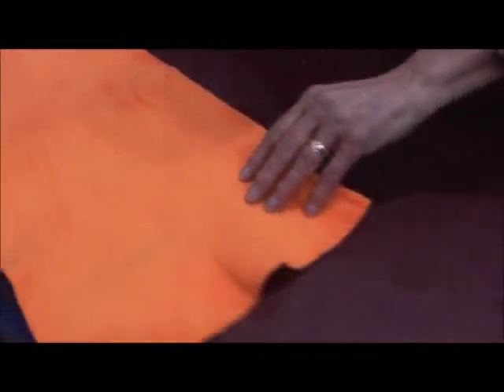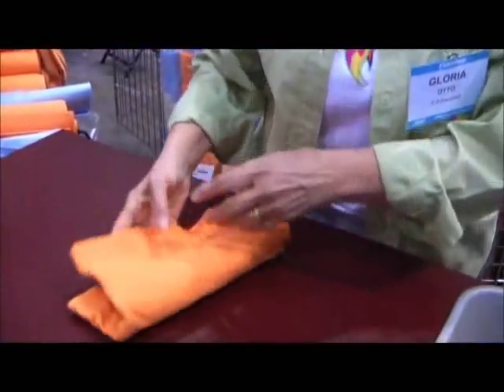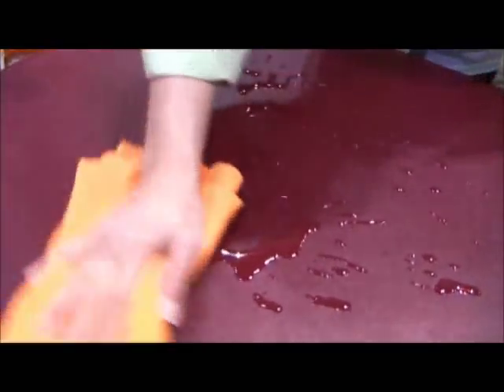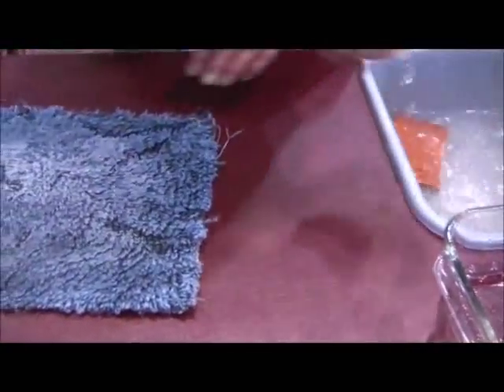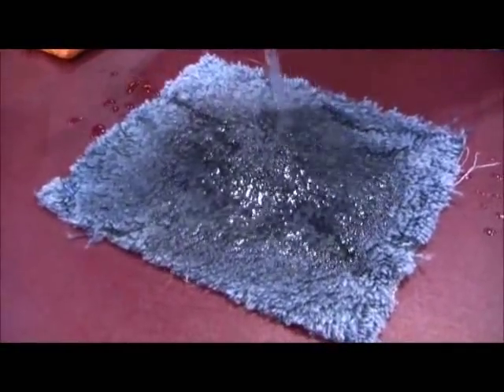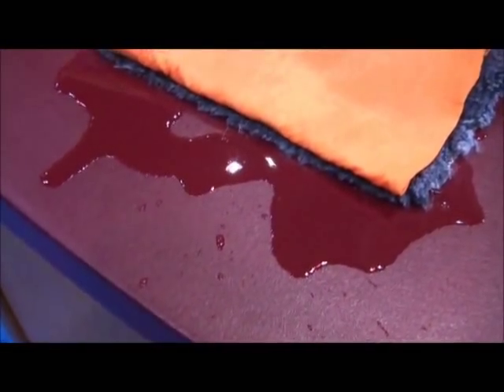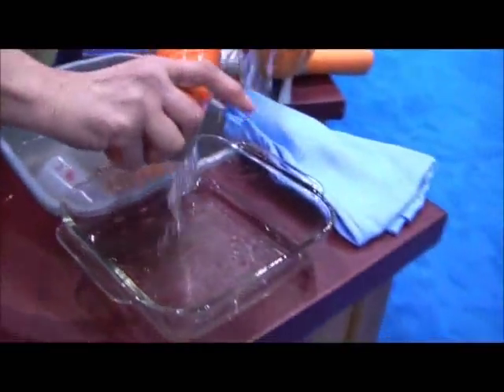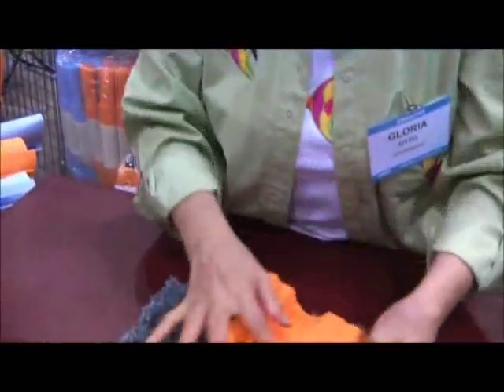INDUSTRIAL GRADE MIRACLE CLOTH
The Miracle Cloth is a Rayon towel that comes in various sizes for use in mopping up. It absorbs, can be wrung out and then used again. Here we see a demonstration at the Chicago Boat Show.